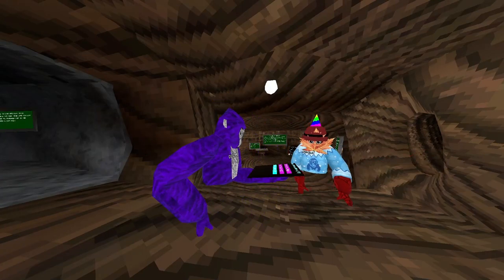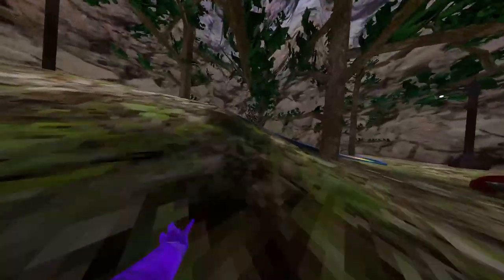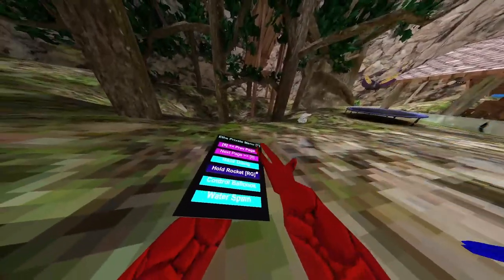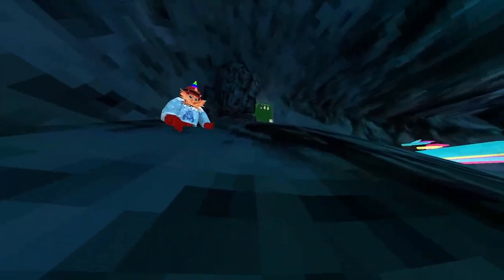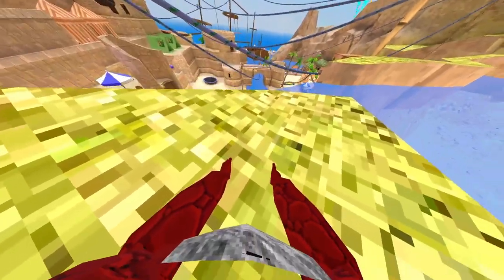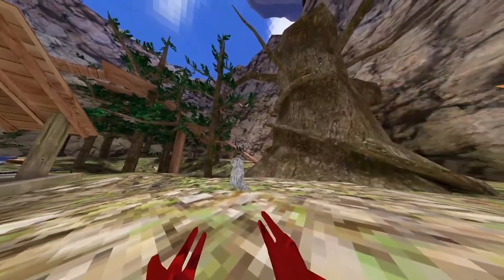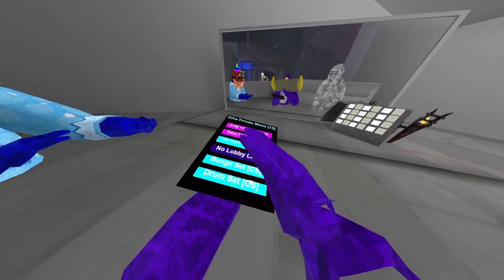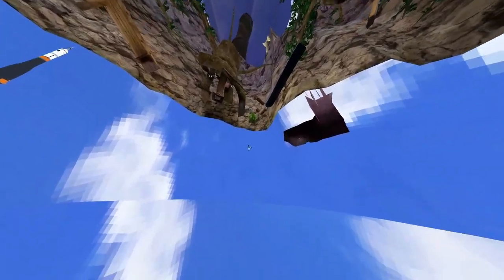Gorilla Tag Showcase | Eth Private Menu | BUG & WATER MODS | SS MONSTER MODS | TONS OF TROLL MODS!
i tried editing it twice and they failed both times so this is pretty much raw source + this menu is fully private rn and im not sure what todo with it

PLEASE JOIN SERVER I WANT MORE MEMBERS